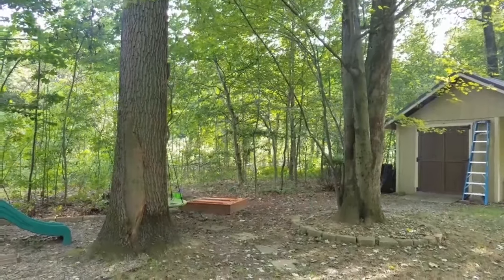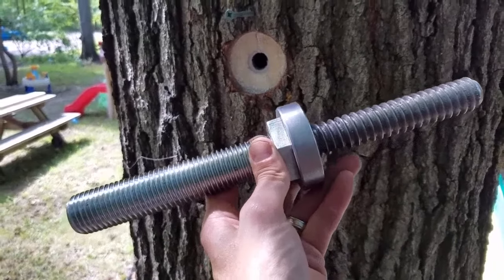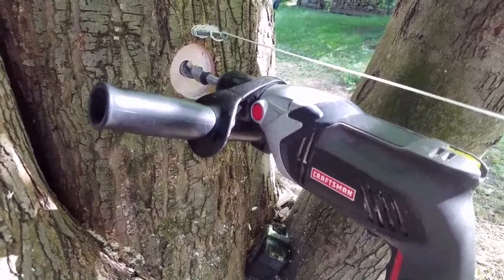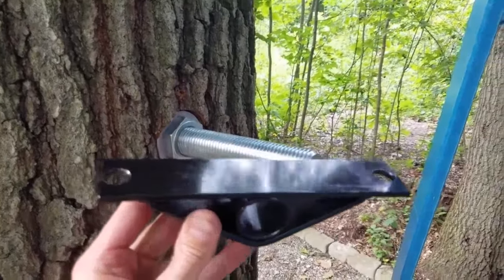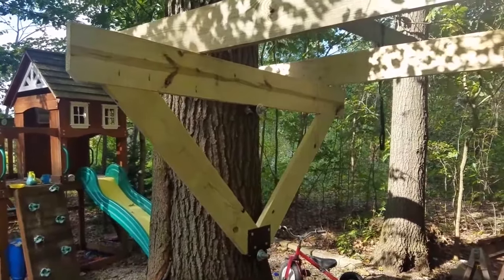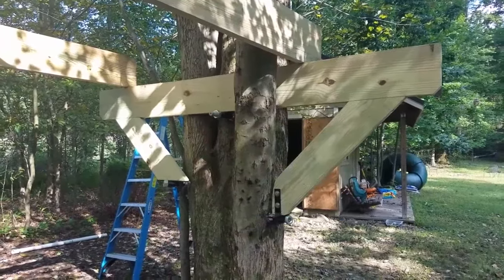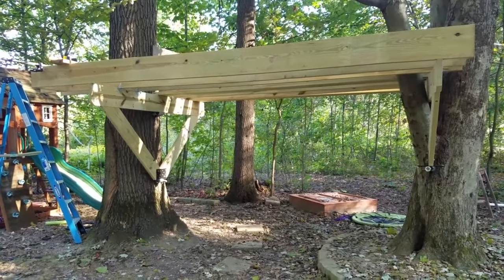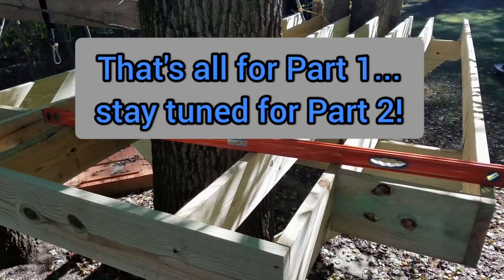How to Build a Backyard Treehouse - Part 1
THE PART 2 VIDEO IS UP!

This Part 1 video shows the support system used for a kids treehouse / playhouse that is fully supported from the trees.